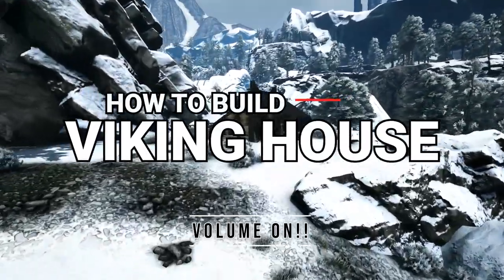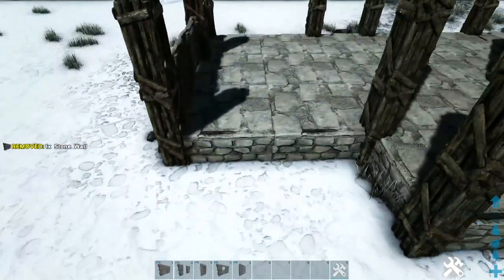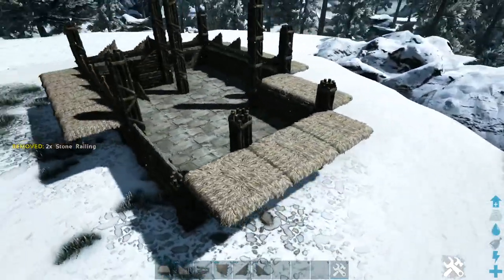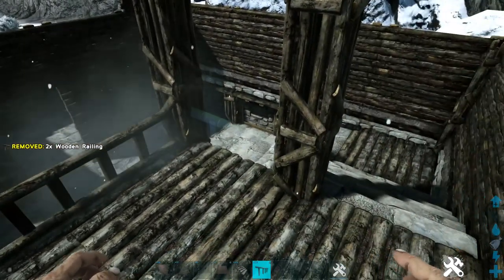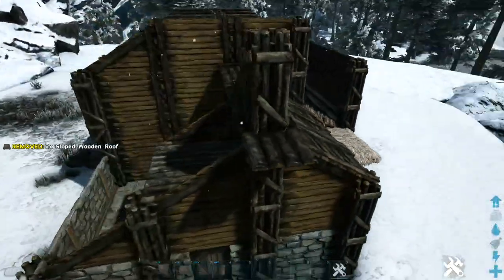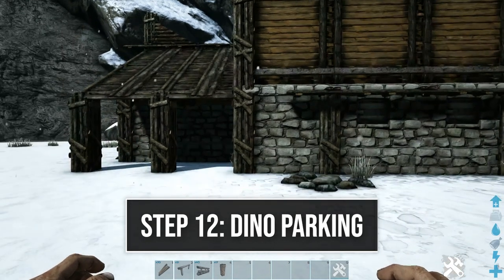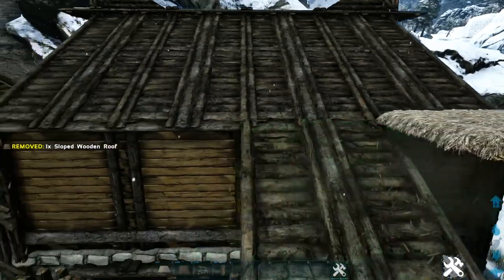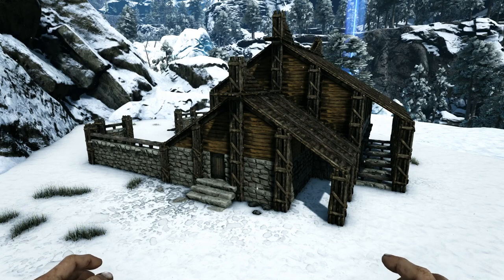Ark: How To Build A Viking House | Building Tutorial | Official Settings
This video is a step by step tutorial video showing you how to build this a Viking House for Ark Survival Evolved! This building tutorial includes voiced instructions so you can follow along easily! With each step I explain to you exactly what I am doing so you can not only get this built but also take a few tricks back to your own builds! If you enjoy this build tutorial don't forget to hit that like button, leave me a comment with your thoughts on the build, and of course if your new to the channel go checkout some other building tutorials and subscribe for future videos! So now let's go ahead and let's get to building!

MAP COORDS: Valguero - 18 Lat, 28 Lon

BUILDING MATS:
Reinforced Wooden Door - 1
Stone Windowframe - 5
Reinforced Window - 5
Sloped Wood Wall Left - 13
Sloped Wood Wall Right - 12
Wooden Wall - 52
Wooden Doorframe - 1
Wooden Door - 1
Wooden Ceiling - 11
Wooden Catwalk - 17
Thatch Ceiling - 18
Sloped Thatch Wall Left - 13
Stone Railing - 27
Wooden Double Doorframe - 2
Stone Stairs - 3
Wooden Railing - 3
Sloped Wooden Roof - 28
Wooden Ladder - 2
Wooden Fence Support - 10